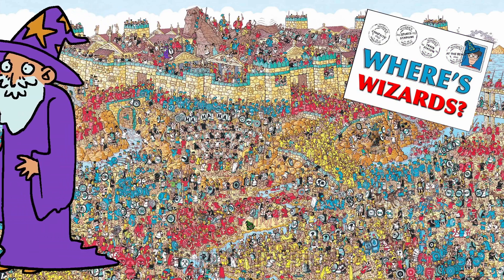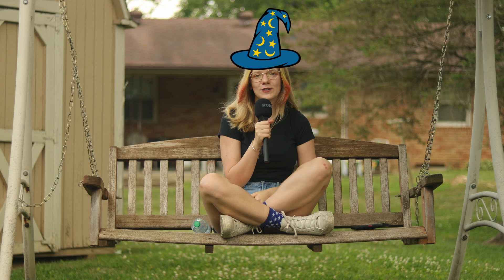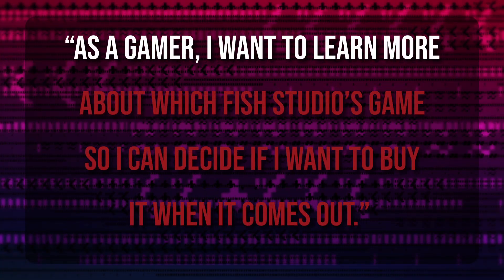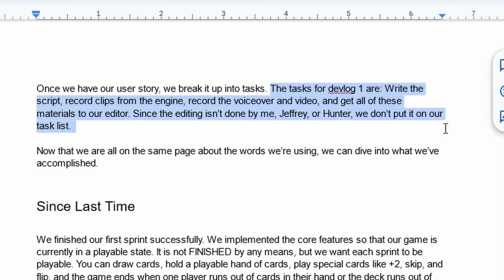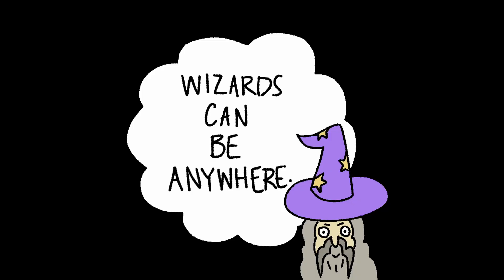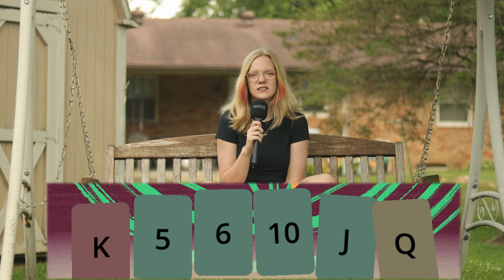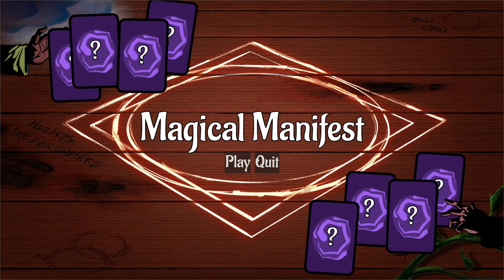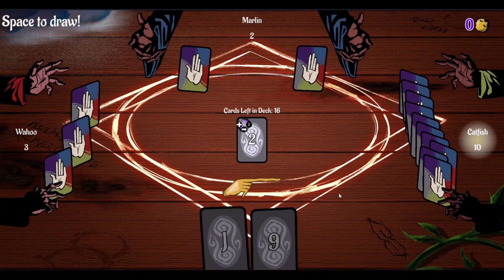Crazy Eights... with Wizards? | Godot Devlog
What's a fish with no eyes called?

Fsh. Haha, a classic.